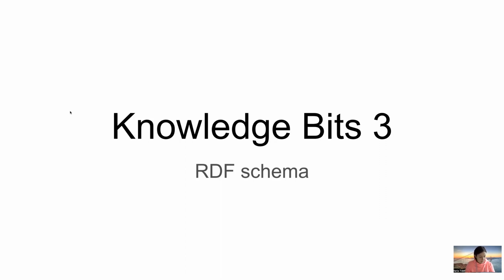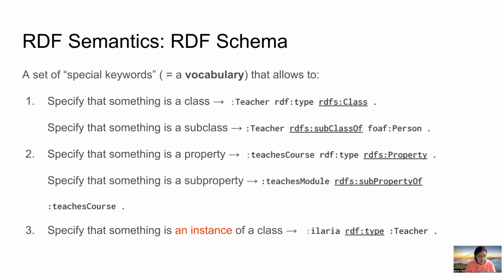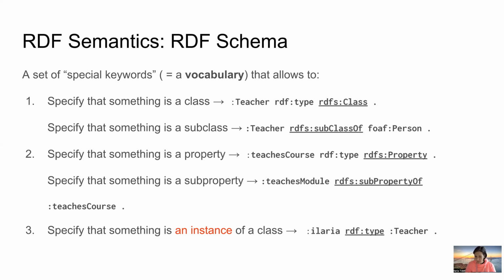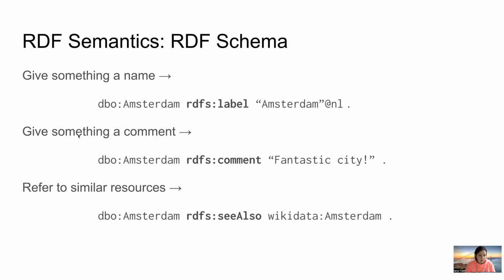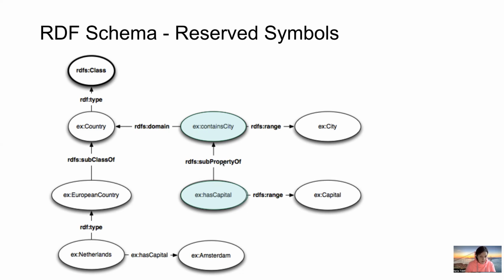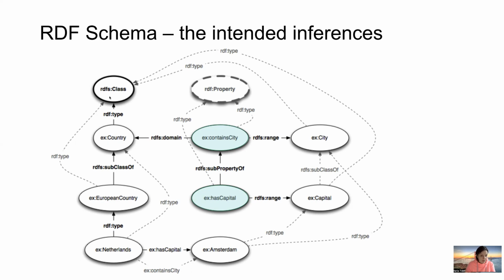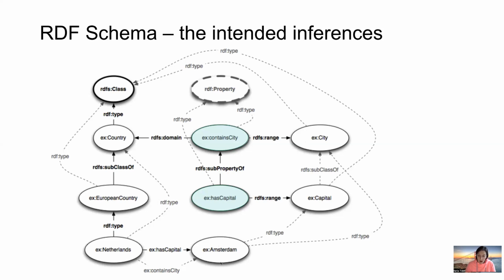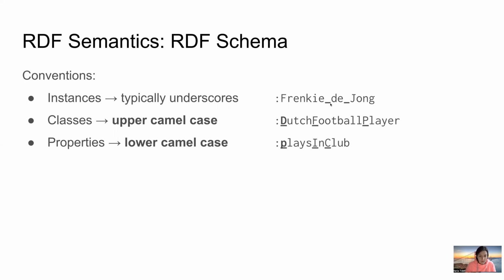M02.03 (RDF and RDFS) RDF schema semantics.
Knowledge Graphs and Semantic Technologies course. Lesson M02 (RDF and RDFS). Knowledge Bit 02.03 (RDF semantics)